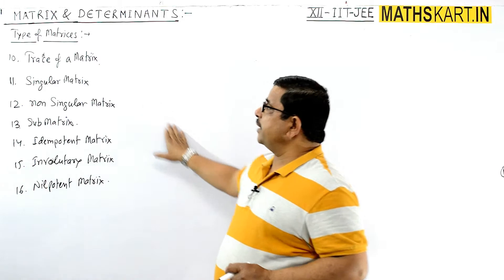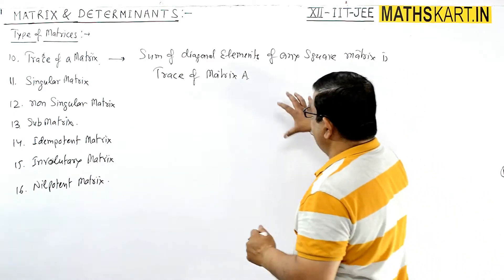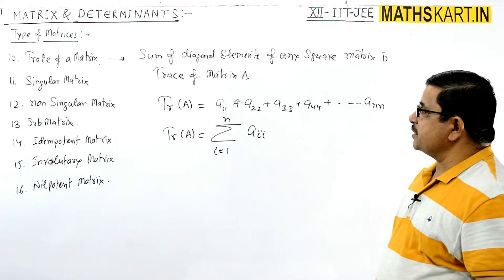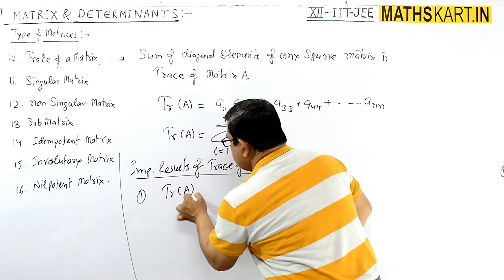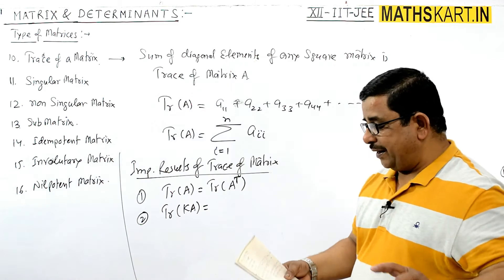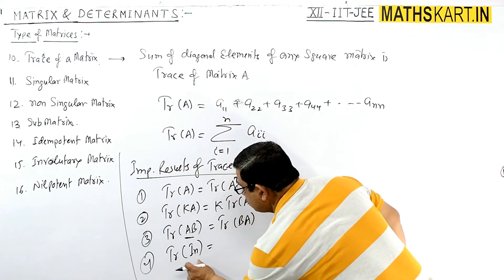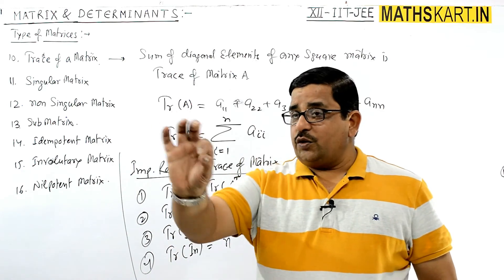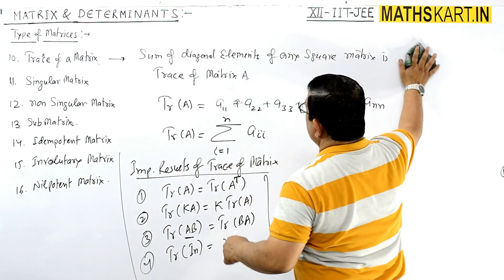Trace of a Matrix | MATRICES Class-12 CBSE/JEE Maths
To Find Trace of a Matrix & its properties. MATRICES Class-12 CBSE/JEE Maths

Play List of MATRICES Class-12 CBSE/JEE Mains & Advanced ( 29 Videos )